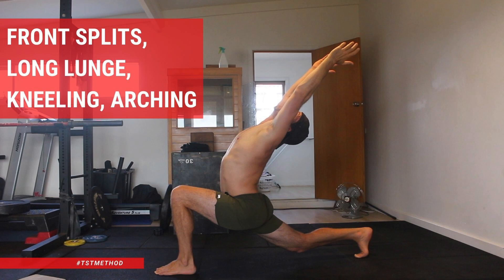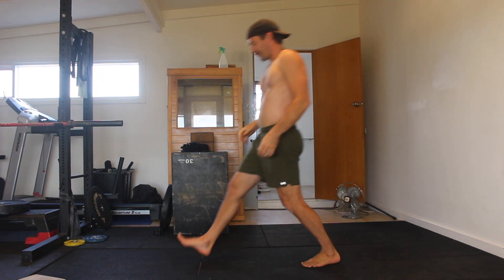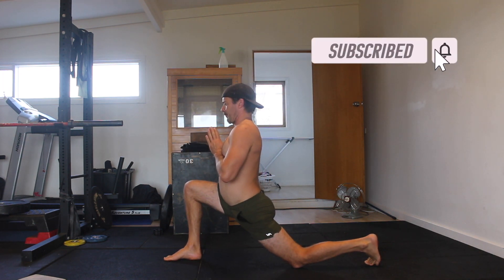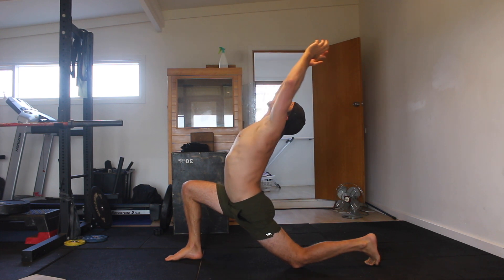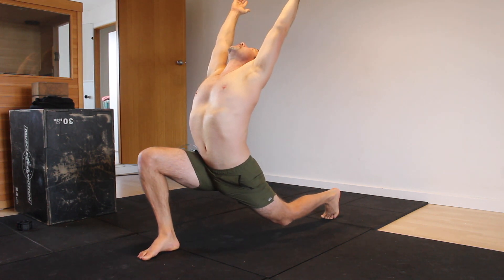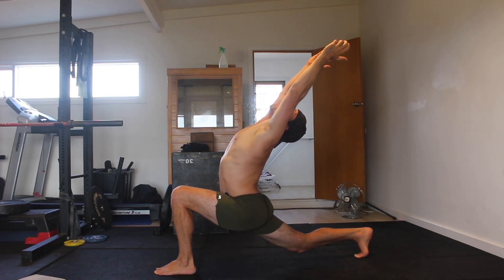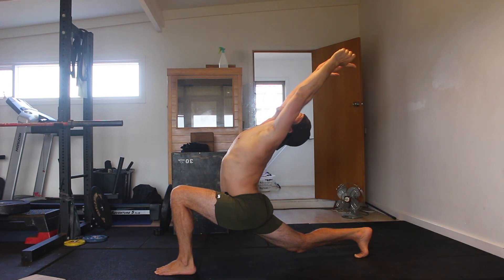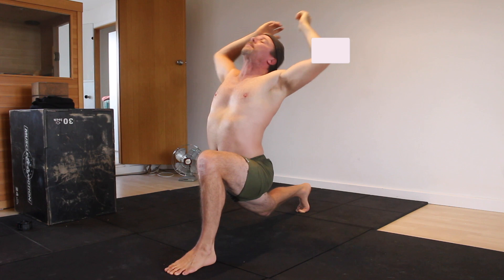Front Splits, Long Lunge, Kneeling, Arching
If you're an adult gymnastic skill seeker working toward your front splits or gymnastics bridge, give this a try.

The arching long lunge place a deep stretch on the anterior chain while helping to increase spinal extension.

Start in a kneeling lunge with the knee of the rear foot on the floor behind the hip. Make sure the hips are square.

Contract the glute of the rear leg to push the hips forward. You must maintain the glute contraction for the entire set.

From here, place your hand in a praying position in front of your chest. Then, lift the chest up as you arch the cervical and thoracic spine as much as possible.

Once you can arch no further, reach the hands overhead and imagine you're trying to touch the wall behind you. This increases the lever length and should pull you into a deeper arch.

Do not allow the front knee to collapse inwards; keep it pulled out to the side, as this gives the hips room to sink further down.

Finally, extend the back knee to lift it off the floor. Focus on pushing the heel of the rear foot away from you as you maintain the glute contraction, sink your hips down towards the floor, and contract the muscle in your back to create the best arch possible.

Once here, the real praying starts. Hold the long arching lunge for the specified time, anywhere between 30-60 seconds.

Remember to breathe.